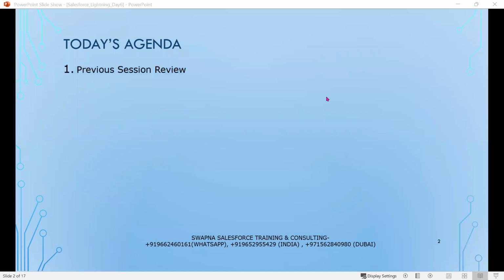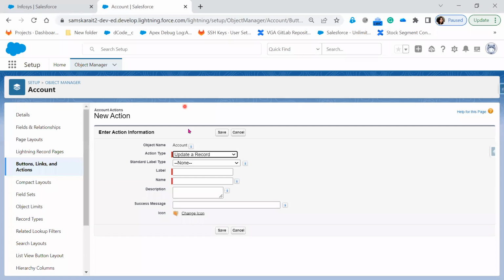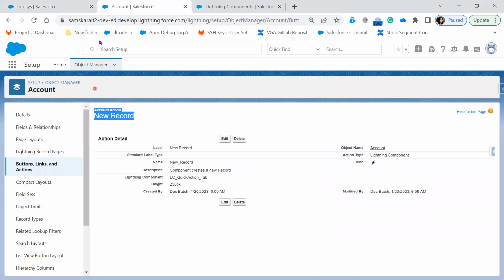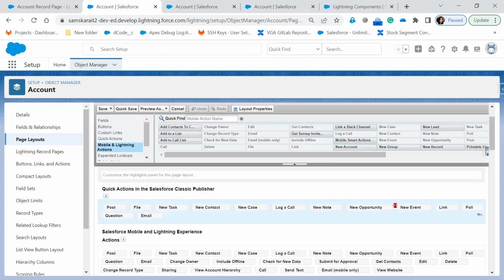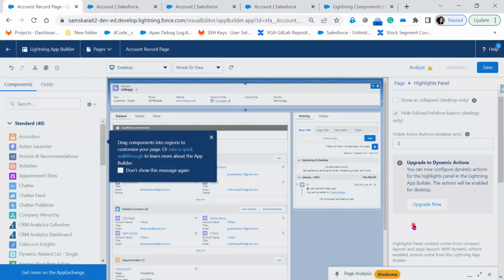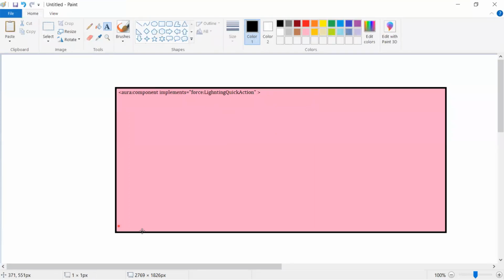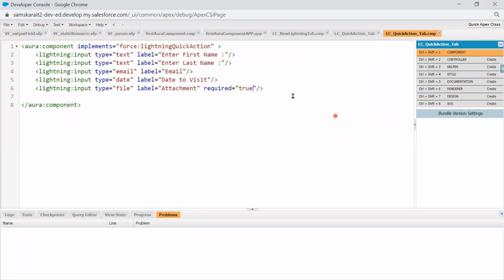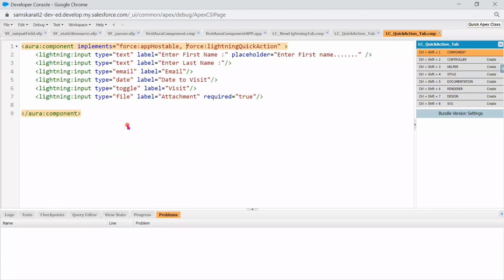06Lightning | Create Action Button | Lightning QuickAction Component | Input | Page Layout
Interfaces in Aura component
force: lightningQuickAction
force: lightningQuickAction vs force: lightningQuickActionwithoutheader
lightning:input Lightning Aura component
Add force:lightning Quick Action interface to Lightning Component to allow it to be used a custom action in Lightning Experience
Navigation Steps on Salesforce Lightning Experience:
Setup
Click any Object
Click on Button, Links, and Actions
Click on New Action Button
Object Name : Displayed by default
Action Type : Select Lightning Component
Lightning Component : Select Lightning Component Name
Hight: by default : 250px
Standard Label Type : Choose an option from list to have Salesforce automatically create a label for this action.
Name : Unique name of the Quick Action
Description : Description of this action (256 Characters)
It is Lightning Aura Component
Use this Lightning component to accept user input depending on the type attribute.
Input Types :
Text Input
Email Input
Date Input
File Input